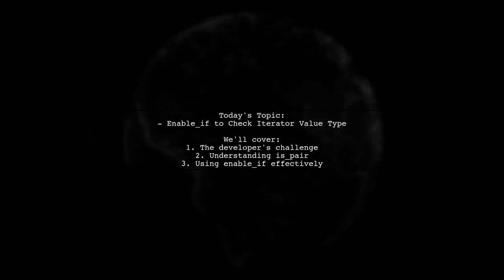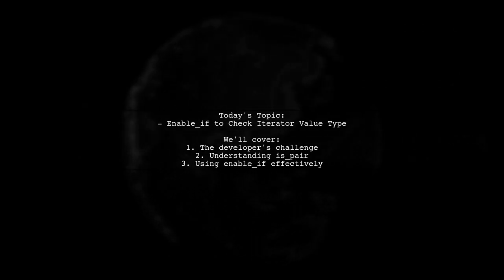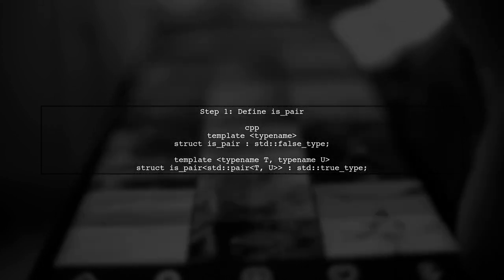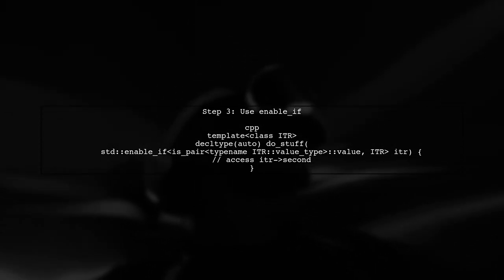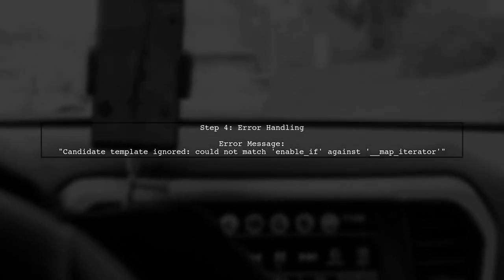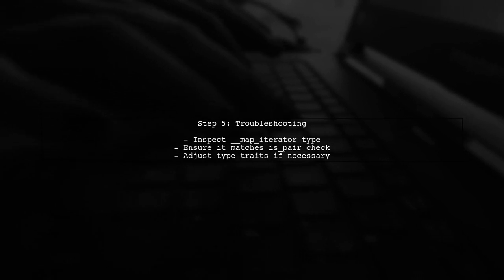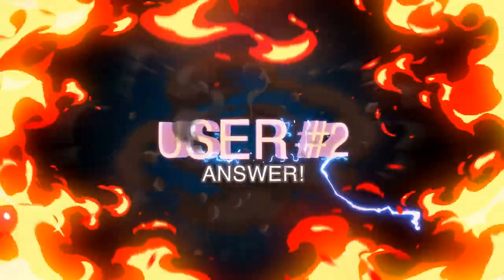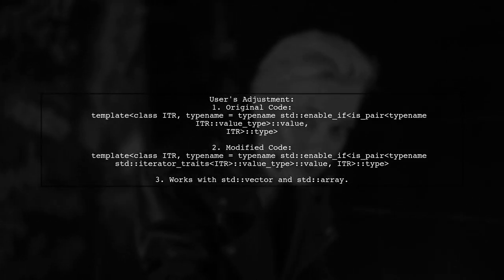Using enable_if to Check if Iterator Value Type is a Pair in C++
In this video, we delve into the powerful C++ feature known as `enable_if`, exploring its application in determining whether the value type of an iterator is a pair. Understanding how to leverage `enable_if` can significantly enhance your template metaprogramming skills, allowing for more flexible and type-safe code. Join us as we break down the concepts and provide practical examples to help you master this technique!

Today's Topic: Using enable_if to Check if Iterator Value Type is a Pair in C++

Related to: c++, enable_if, iterator, valuetype, pair, typetraits, templatemetaprogramming, c++11, c++programming, stl, standardtemplatelibrary, c++iterators, typechecking, programmingtutorial, softwaredevelopment, c++examples, coding, c++bestpractices, genericprogramming, c++templates